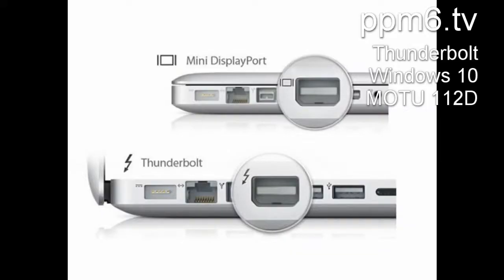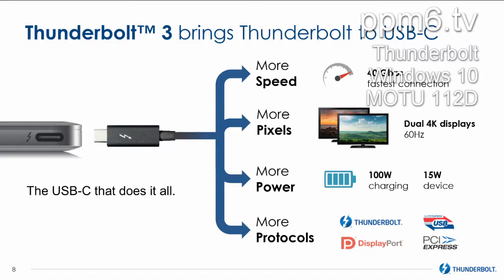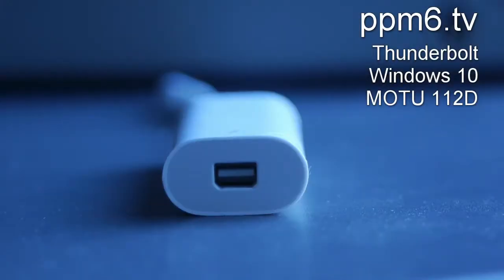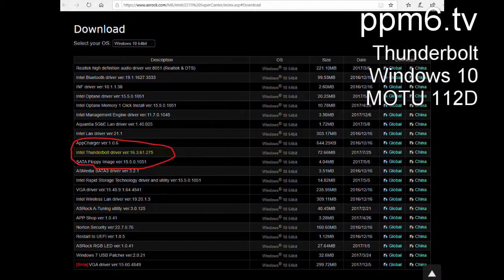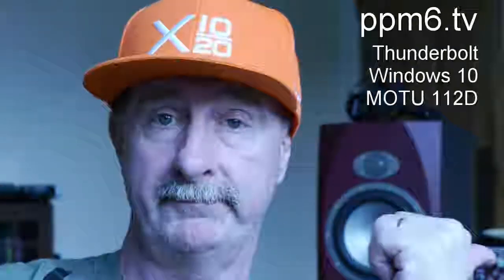Thunderbolt 3 to Thunderbolt 2 - audio on Windows 10 with MOTU 112D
A short video outlining how I got Thunderbolt audio working on my PC (ASRock SuperCarrier Motherboard) with Windows 10 and a MOTU interface. It wasn't climbing the Eiger but it might just help someone!

2:00 MiniDisplayPort to USB 3 adapter

3:30 Intel Thunderbolt driver downloads